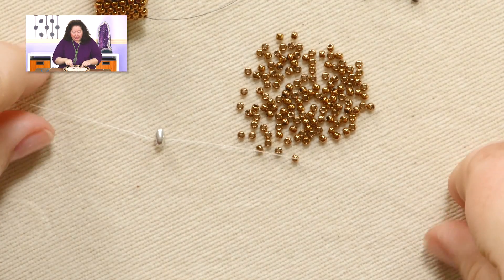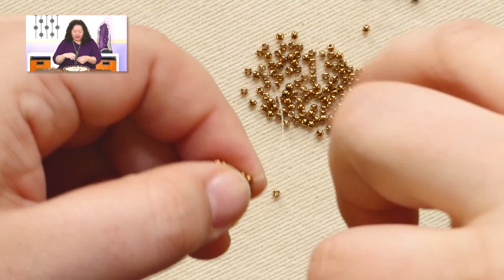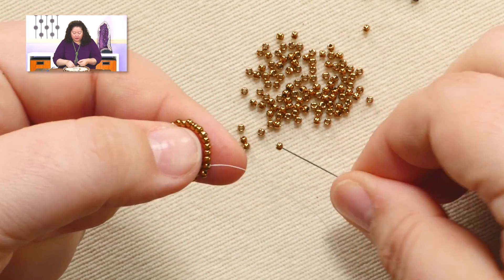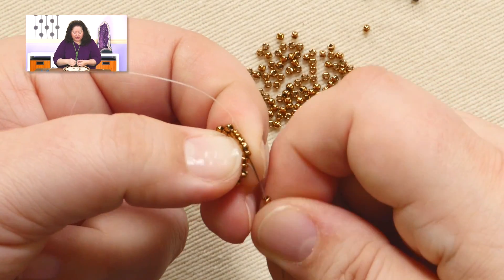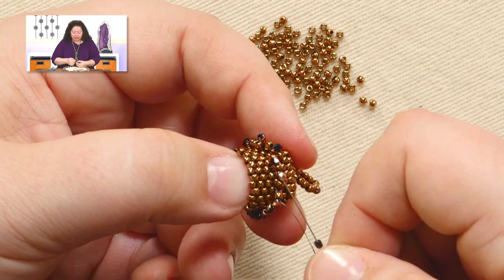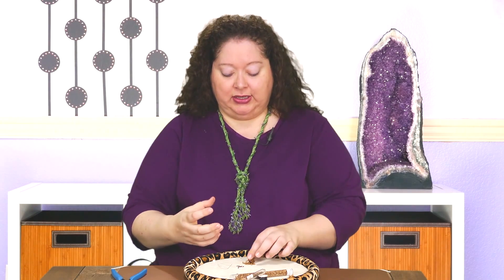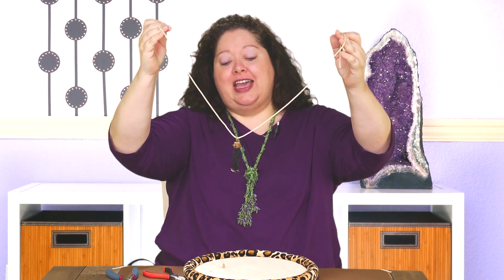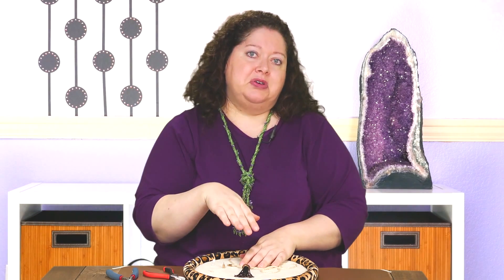Jewel School:Tassel Necklace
This video is the companion for the kits sold on Jewelry TV's Jewel School program on March 2, 2015.

As of this moment, there are still kits available! search on Jill Wiseman, and you'll see the remaining kits!